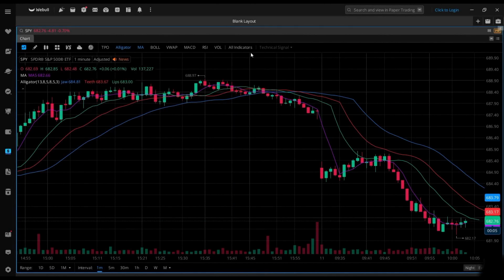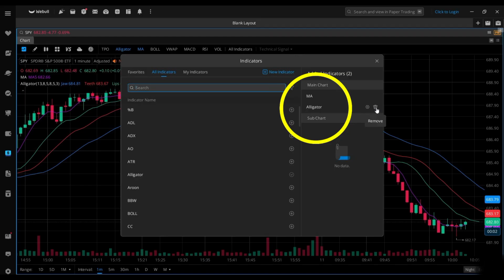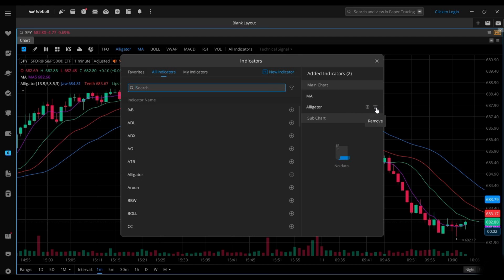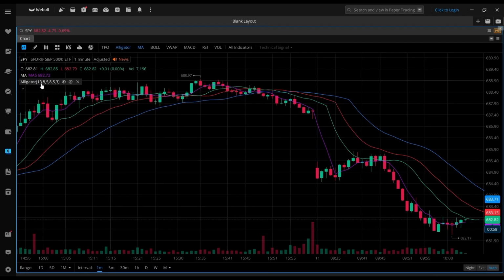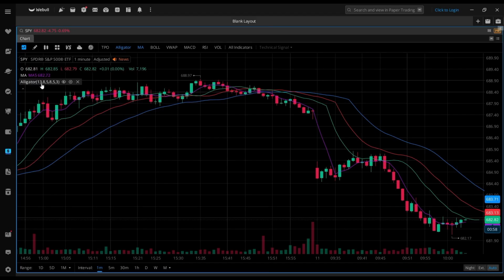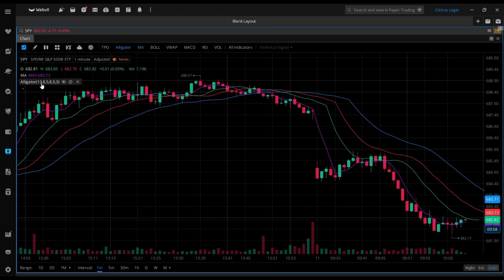HOW TO DELETE INDICATORS ON WEBULL (FULL GUIDE)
In this comprehensive tutorial, we will walk you through the process of removing indicators on the Webull platform. Understanding how to delete indicators can significantly enhance your trading experience, allowing you to customize your charts effectively.

Throughout this video, you'll discover step-by-step instructions on how to navigate the Webull interface to efficiently clean up your indicators. Whether you're a beginner or an experienced trader, this guide will empower you to take control of your trading setup. Watch till the end for the complete walkthrough!